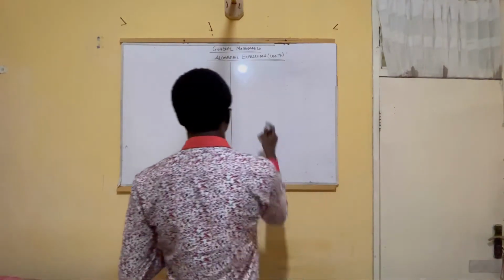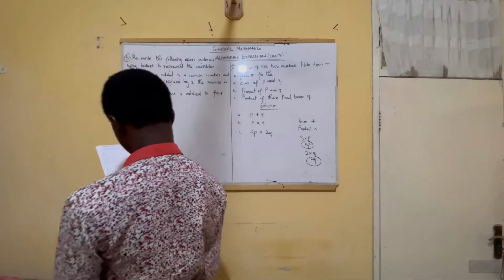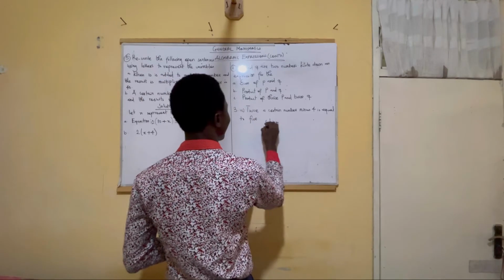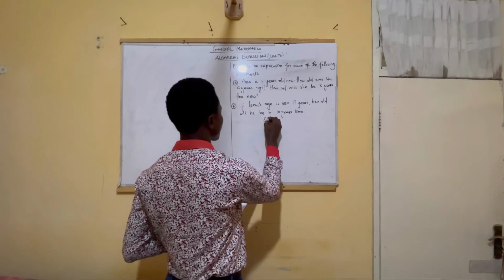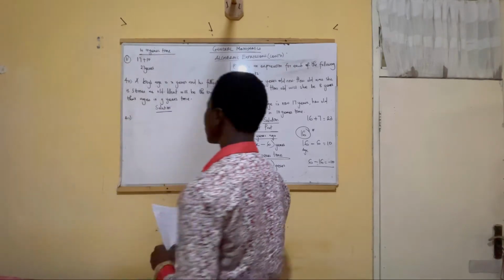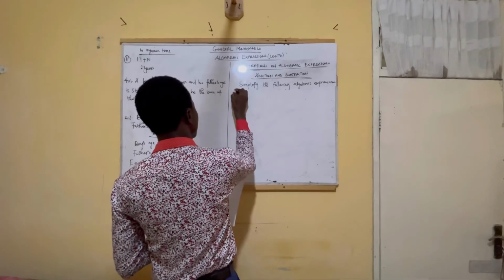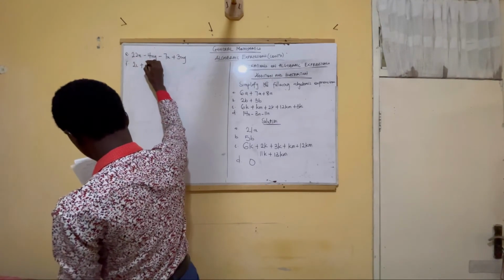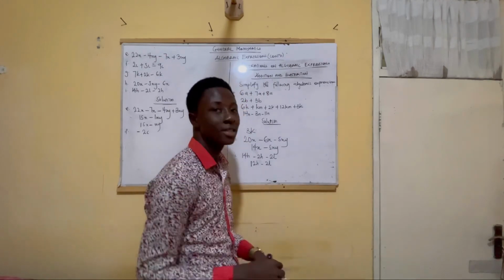ALGEBRAIC EXPRESSIONS (LESSON 2)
1. Solutions to sample questions under “forming algebraic expressions” in LESSON 1.

2. Operations on algebraic expressions; Addition and Subtraction